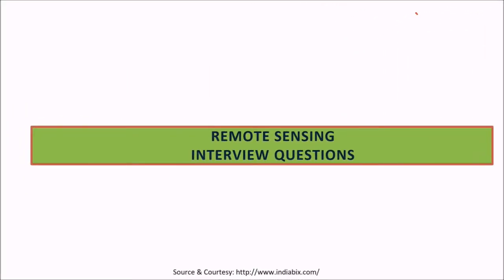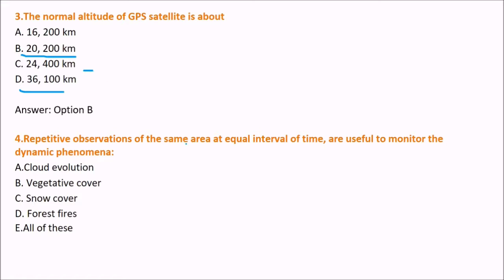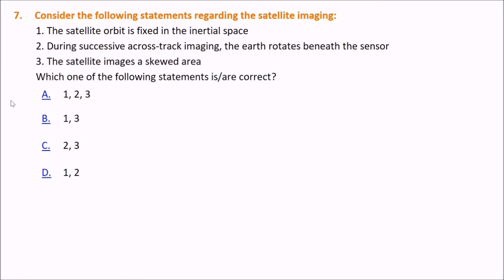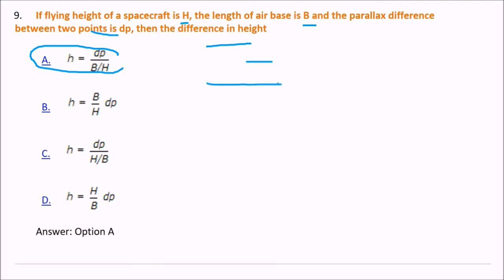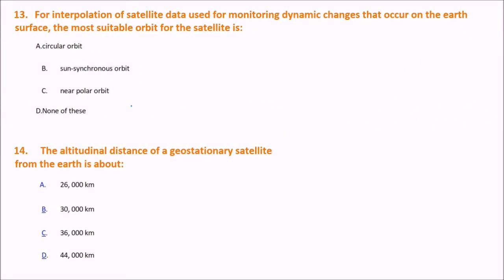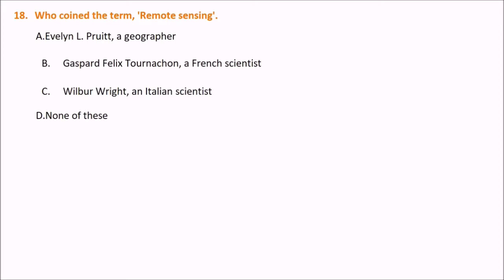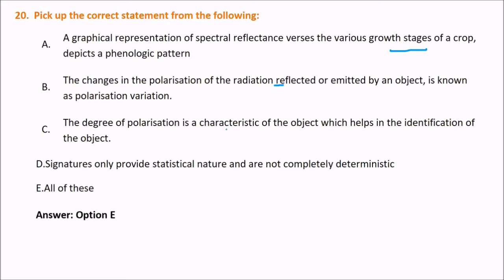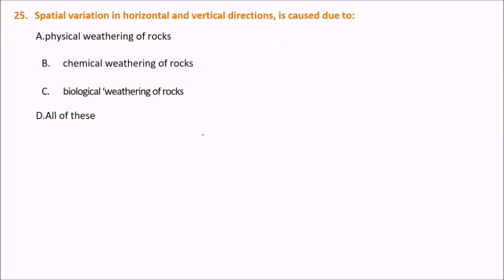"🚀 Test Your Knowledge: Remote Sensing MCQ Questions Answers! 🌍🔭" Part 1